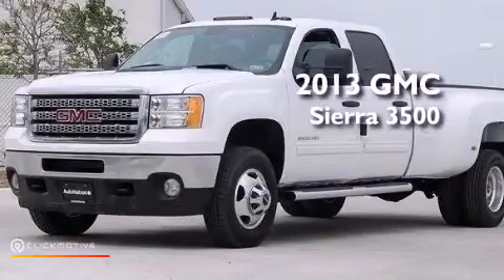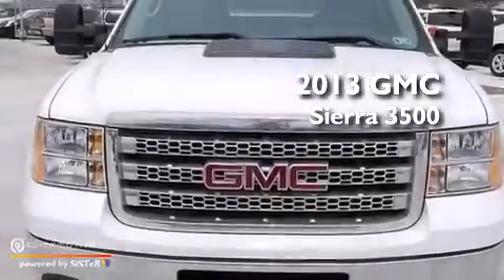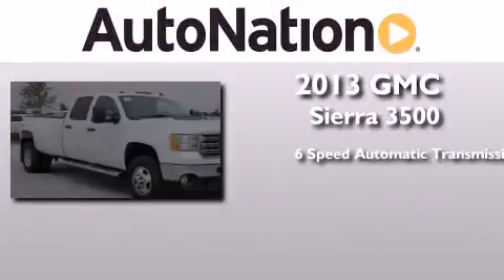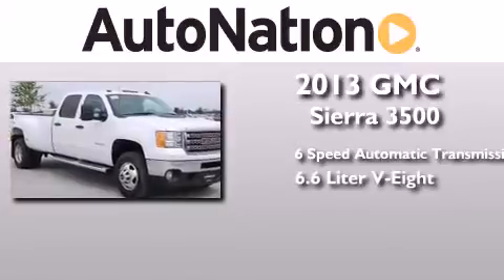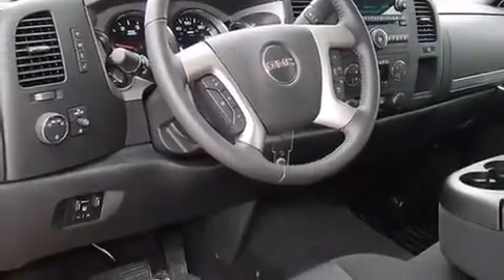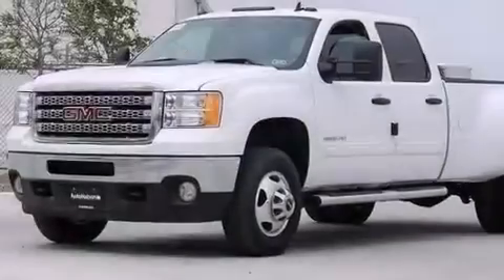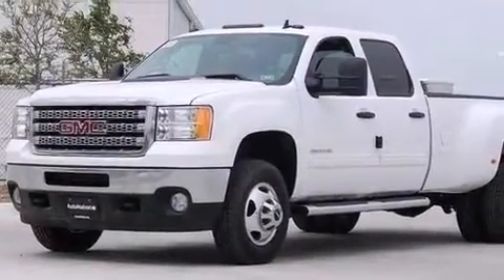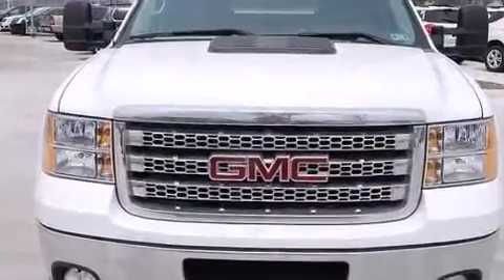2013 GMC Sierra 3500HD Corpus Christi TX 78412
We have been honored to serve the Corpus Christi TX area , we promise that your experience at our dealership will exceed your expectations ! Year : 2013 Make : GMC Model : Sierra 3500HD Engine : Turbocharged Diesel V8 6.6L/403 Trans . : Automatic Exterior : Summit White Miles : 5 Interior : Ebony Champion Chevrolet Cadillac 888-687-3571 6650 South Padre Island Drive Corpus Christi , TX 78412